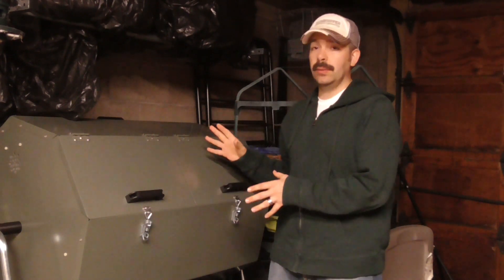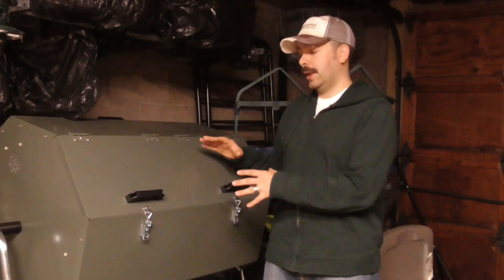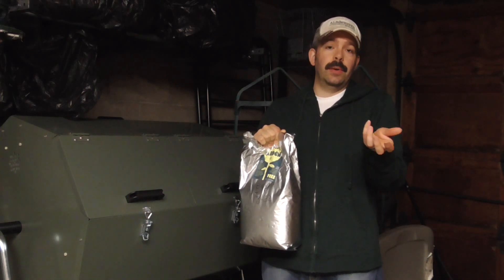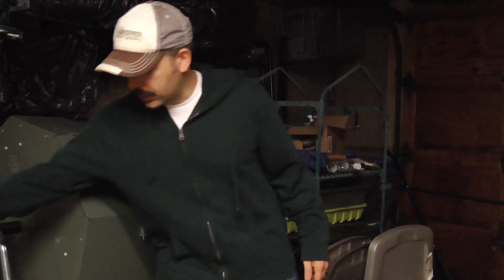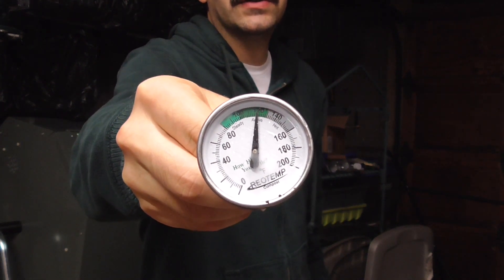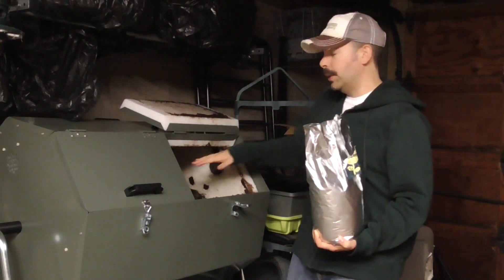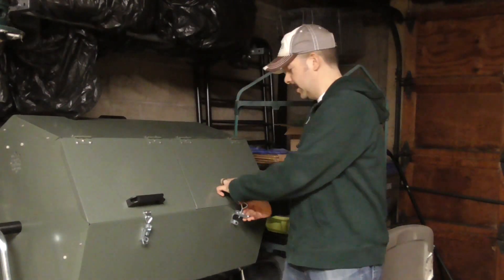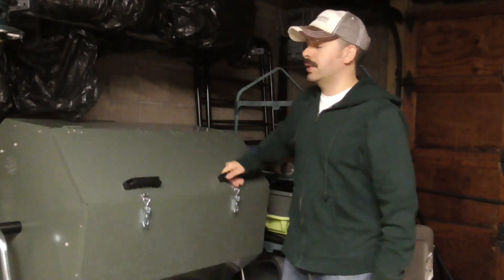Using Coffee Grounds to Heat Up Compost in Your Tumbling Composter for FREE!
When hot composting, it can be hard to get that perfect carbon to nitrogen ratio.  But too much carbon will cool down your compost and you might not kill weed seeds or pathogens.

To heat up your pile, you need to boost the nitrogen in your compost mixture.  This simple additive can really help.  And the best part is, it's usually available for FREE.